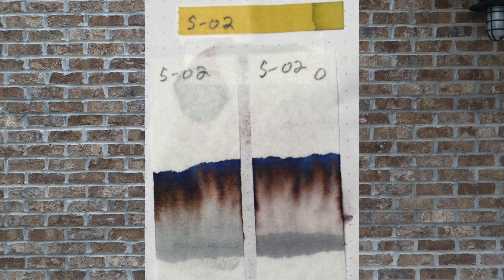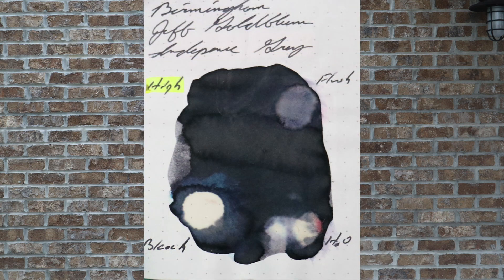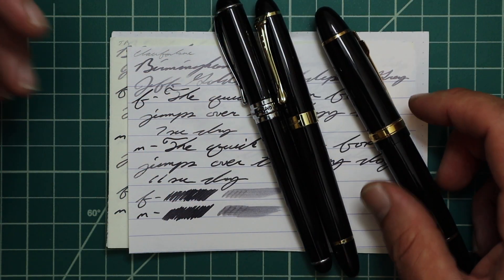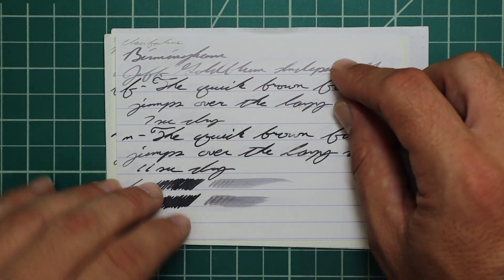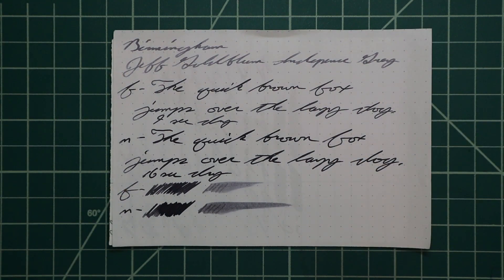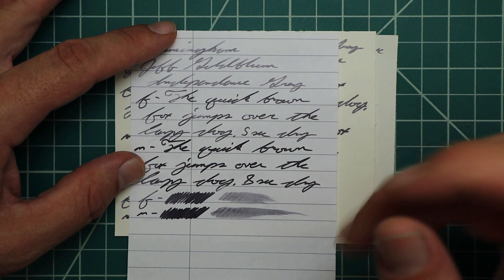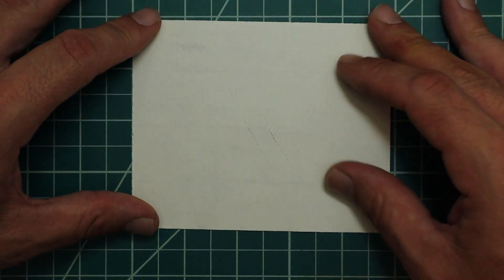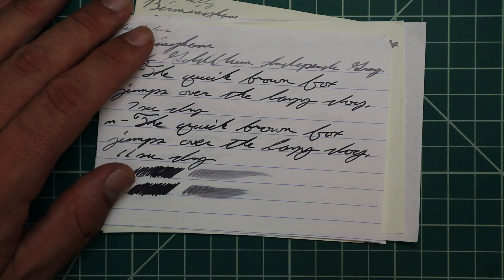Birmingham Pen Co Jeff Goldblum Independence Grey Fountain Pen Ink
Here I review Birmingham Pen Co Jeff Goldblum Independence Grey. It is a Grey ink. I compare it to 365 other inks tested on its viscosity and dry time, results are shown on a bell curve.

Writing sample is at 3:29

 I think Krishna Orchios would be a great complement to the color on the page.  I also give my thoughts on Birmingham Pen Co Jeff Goldblum Independence Grey, all of the opinions are my own.

I used a Noodler's Nibcreaper to take my notes for this video.